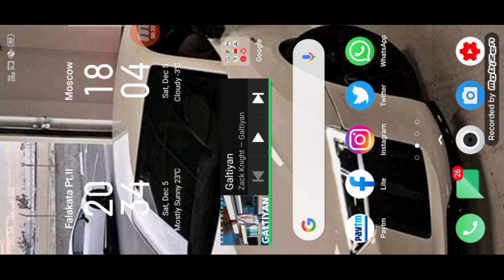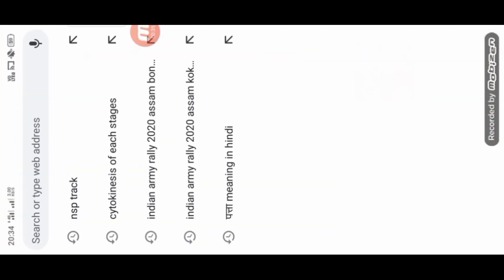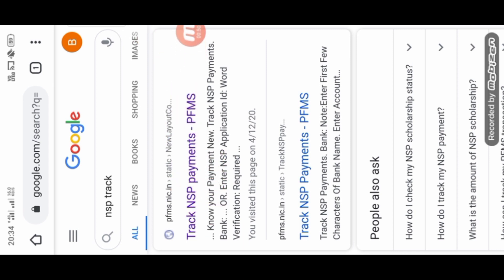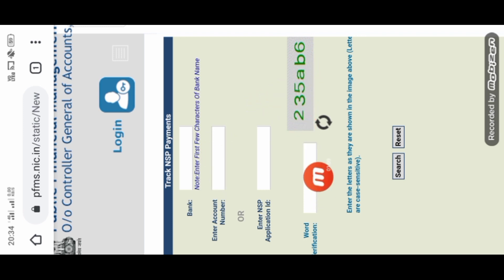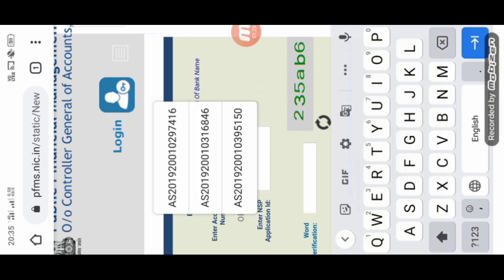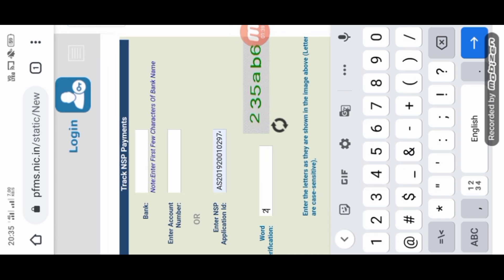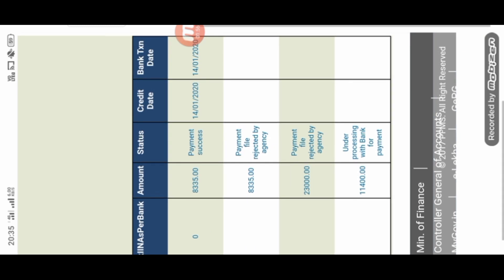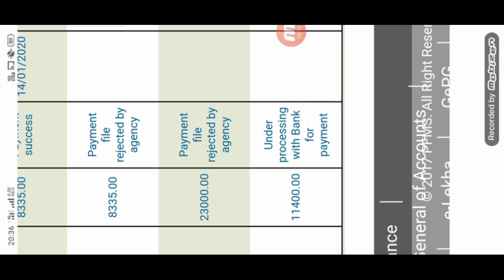NSP Scholarship हाब'बाइ बयबो 🏦 bank account खौ check खालामना नायदो ll by birkhang tech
hello friends dinwini be video ao ang nwngtang mwn nw nsp scholarship hab naini swmwndwi kintadg 2020-21